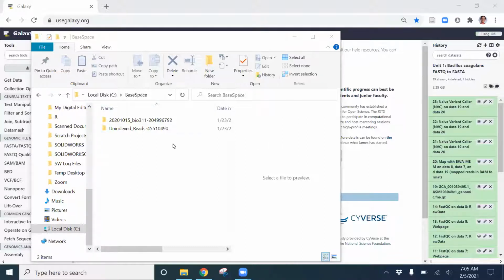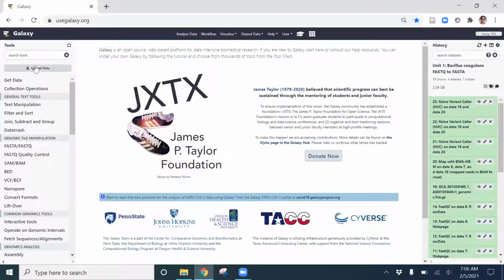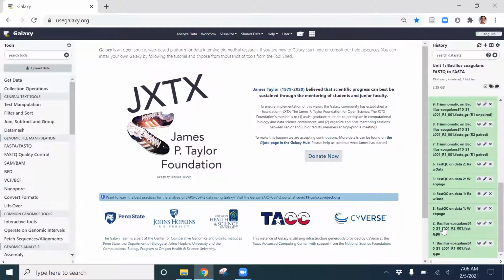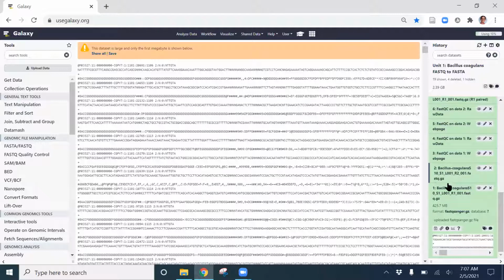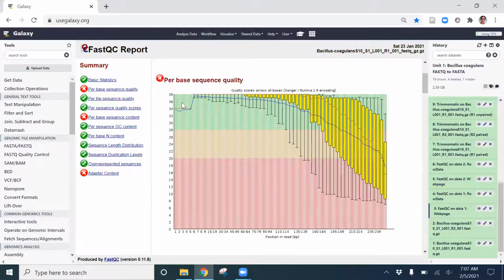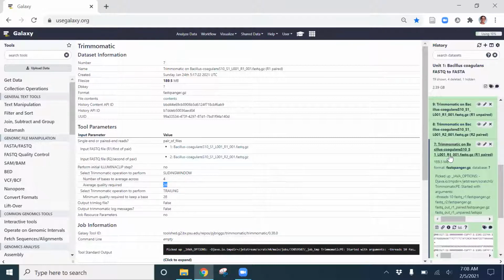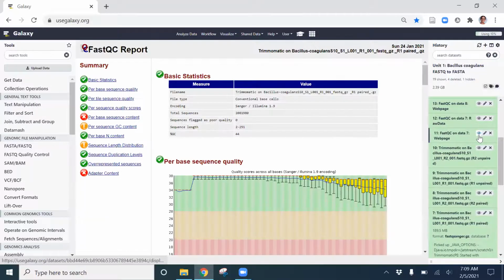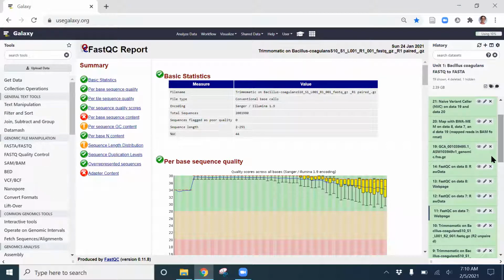Project1_2 and Project1_3: Trimming FASTQ files and understanding the FASTQC report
When we trim and filter FASTQ files, we are improving our final results from a bioinformatics analysis by removing base calls with low quality scores.  As a data scientist, you want to find a balance between filter settings that keep only the highest quality data and filter settings that throw out most of the data from a run.  In this video, I show you the results of the Trimmomatic step in my Unit 1 example history with a sliding window of 4 bases requiring a quality greater than 28.  For Project1_2, you will run Trimmomatic with a sliding window of 4 bases and minimum quality of 20 (DEFAULT SETTINGS).  The settings in my example history (4 bases, minqual=28) produce a FASTQC plot with high quality along the length of the read, but the trimmed file contains only 44% of the original data.  For Project1_3, your job is to try different settings on Trimmomatic or other trimming tools to find a better balance.